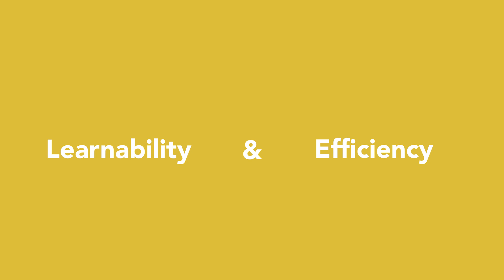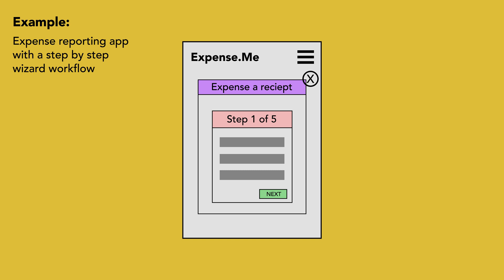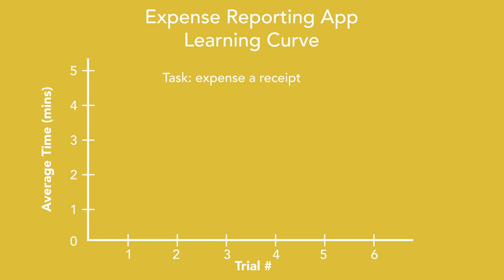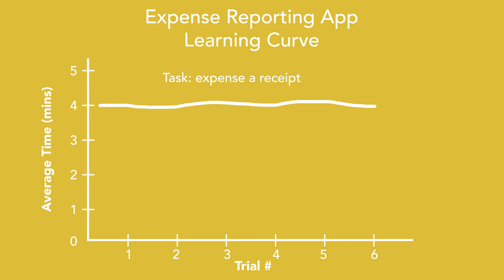Learnability vs Efficiency in User Interface Design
Two of the most fundamental usability metrics are learnability (the user's ability to use a new design they have not seen before) and efficiency (the speed with which people do tasks after they have learned the interface).